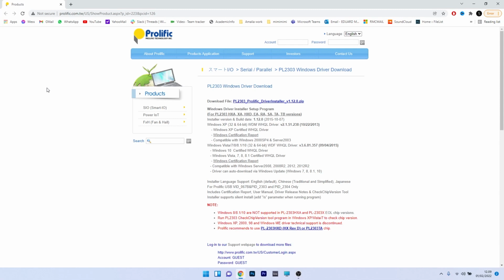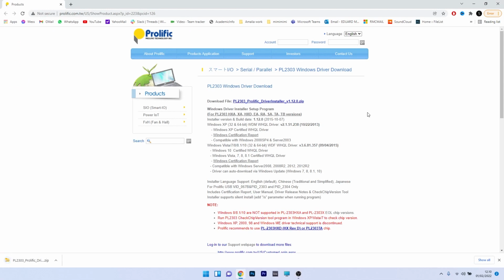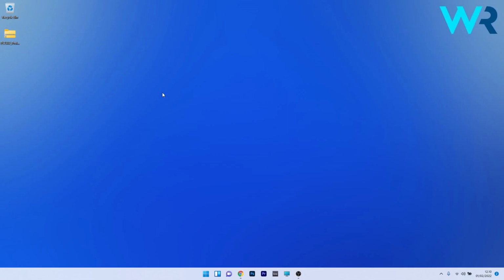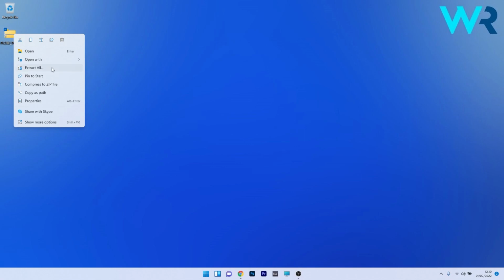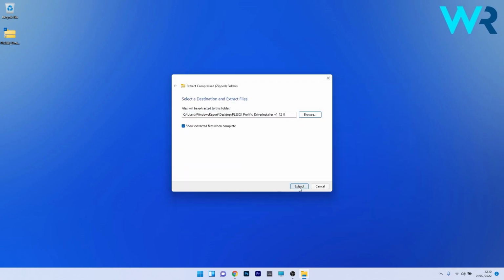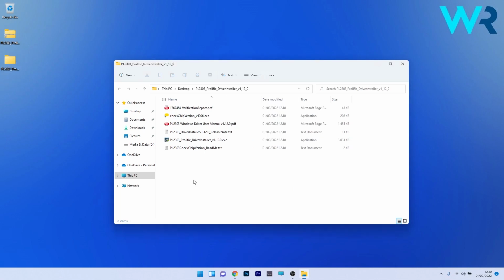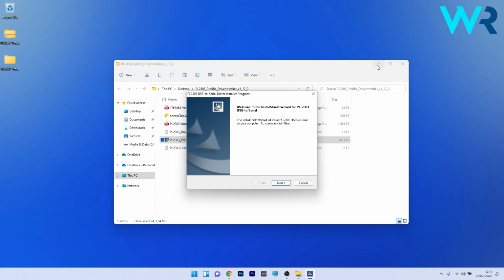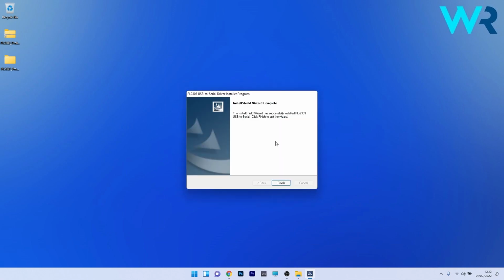How to install the PL2303 driver on Windows 11 - SUPER EASY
| ⚙️Try Fortect to fix and optimize your PC like a Pro

Interested in how to install the PL2303 driver on Windows 11?
This short tutorial will show you how to EASILY install the PL2303 prolific USB driver on Windows 11.
Yes you heard well - this works for Windows 11!
All you need is your browser, access the link in this description and a bit of patience.

0:00 - Intro
0:09 - How to install PL2303 driver on Windows 11 - SUPER EASY